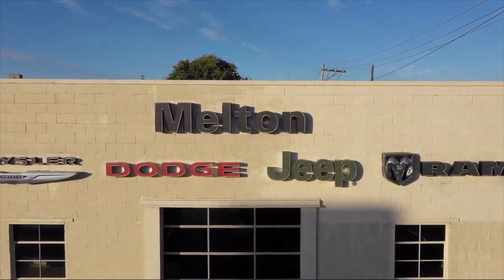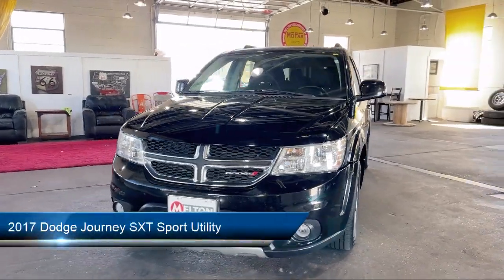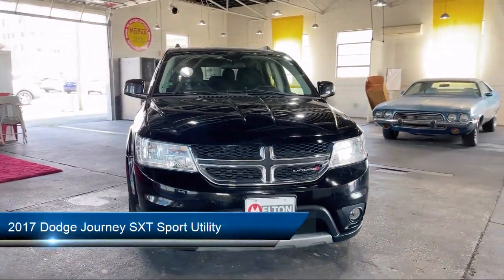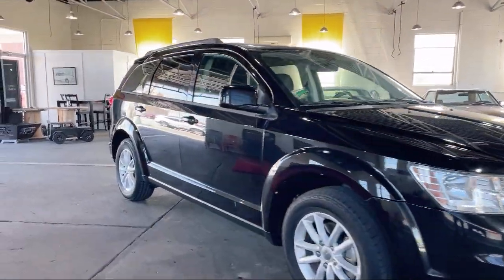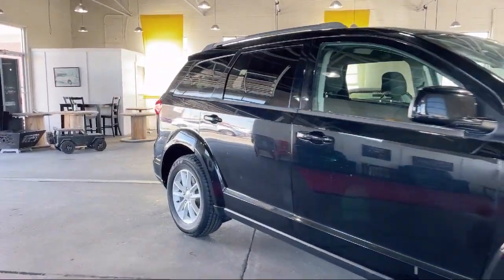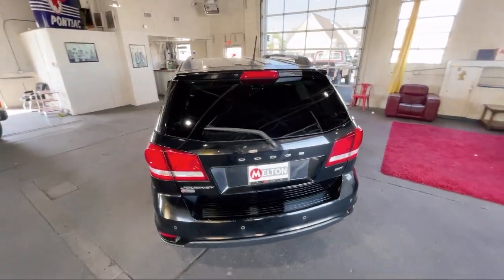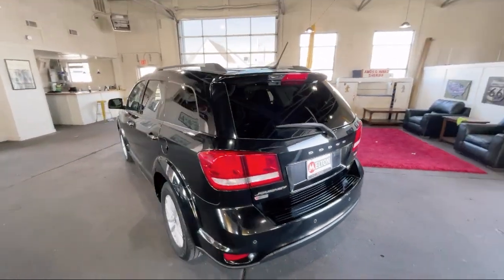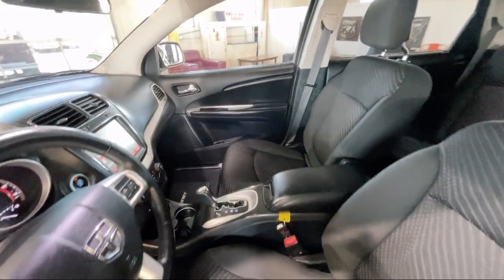2017 Dodge Journey SXT Sport Utility Claremore Tulsa Owasso Broken Arrow Bixby Collinsville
2017 Dodge Journey SXT Sport Utility Stock Number: 118511 Vin:3C4PDCBB5HT612535.

Melton Sales
200 N. Lynn Riggs Boulevard